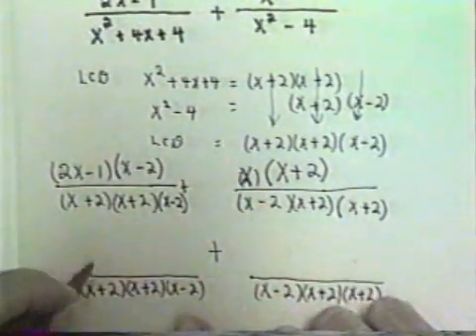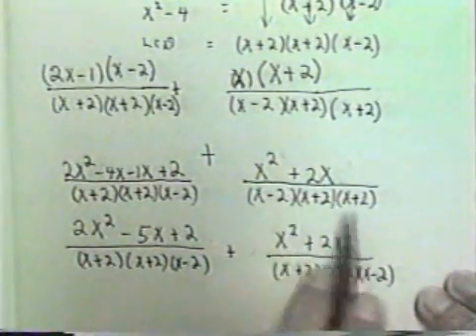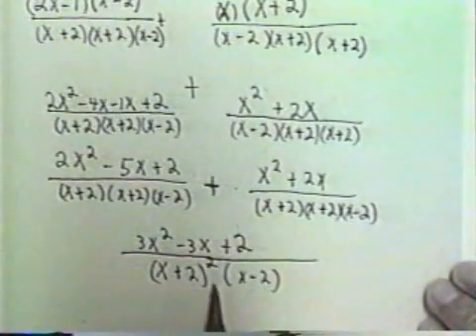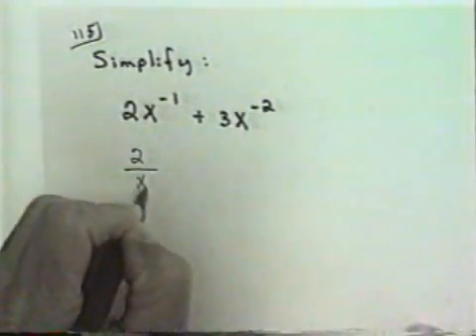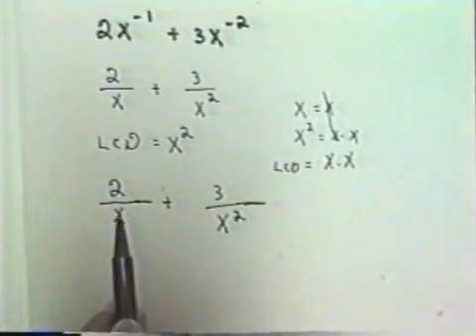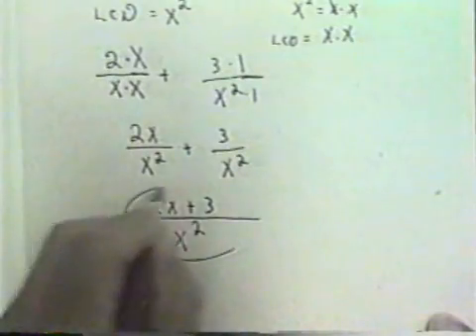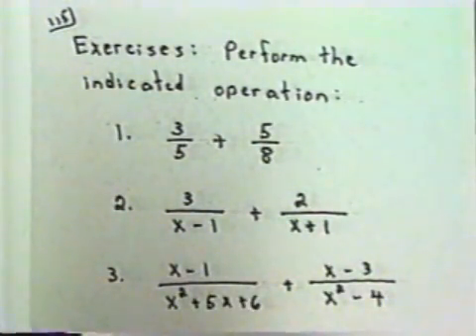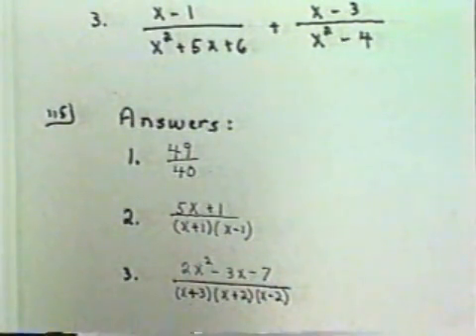Algebraic Fractions: Addition & Subtraction Pt3